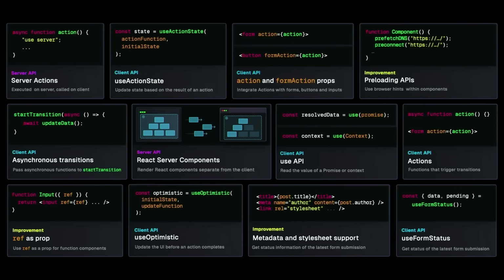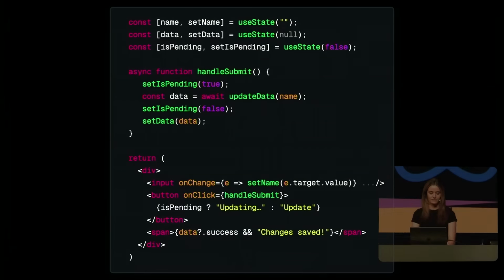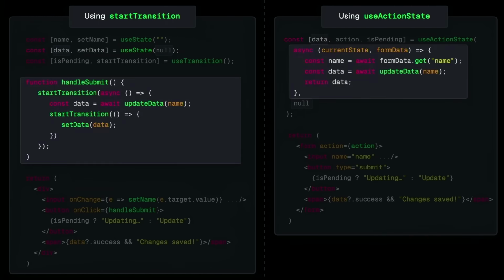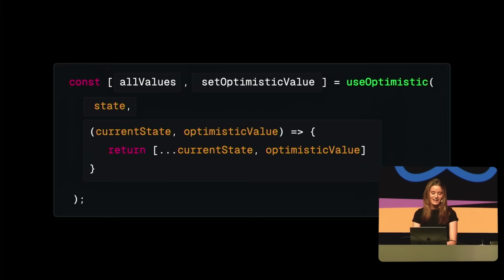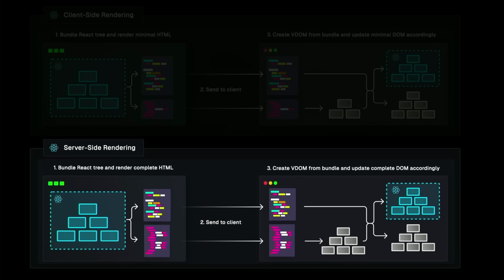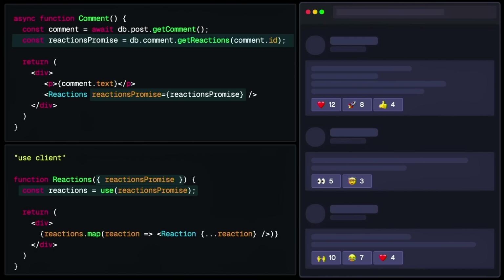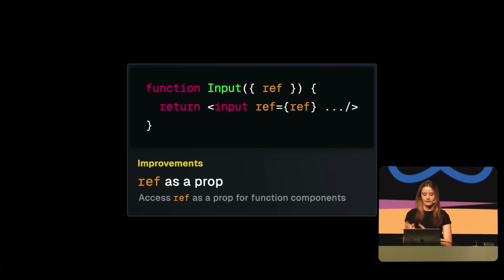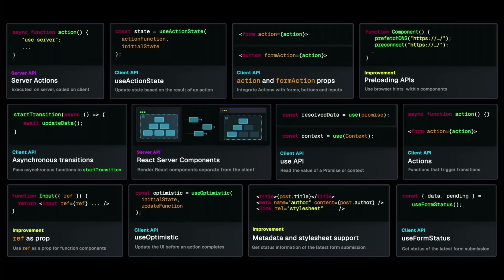What's new in React 19 | Lydia Hallie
This visual technical talk provides a deep dive overview of React 19's new features

Lydia Hallie | Software Engineering Consultant
Lydia Hallie is a JavaScript and React expert focusing on web performance. Her visually engaging presentations make complex topics easy to follow, focusing on helping people really understand and appreciate the tech behind their projects.

This talk was given as a part of React Conf 2024, co-hosted by Meta and Callstack